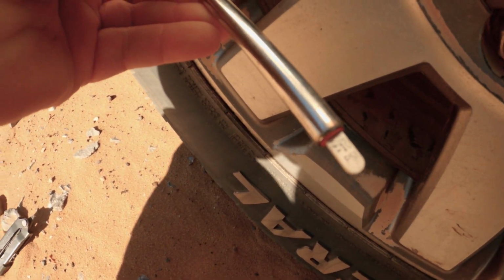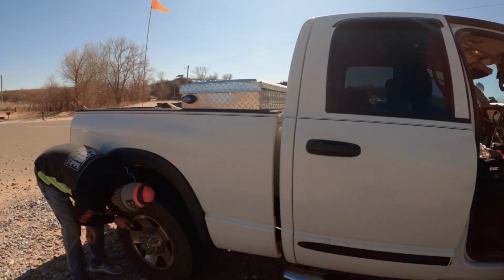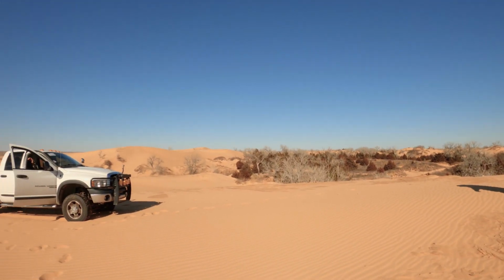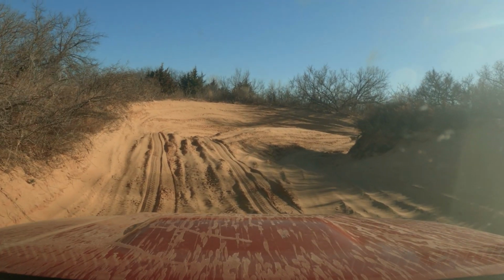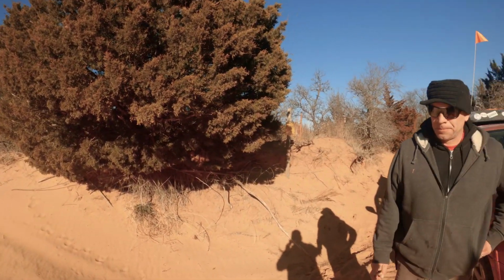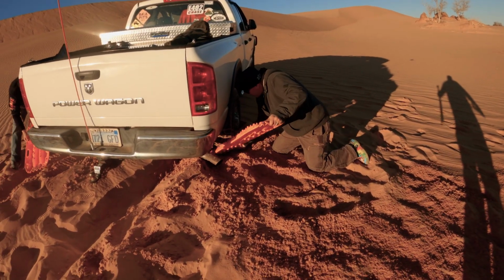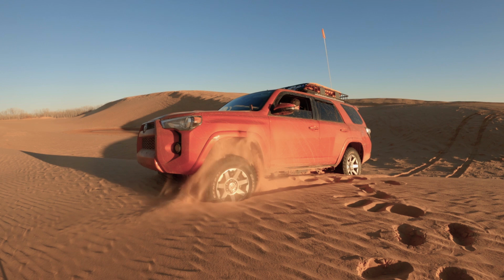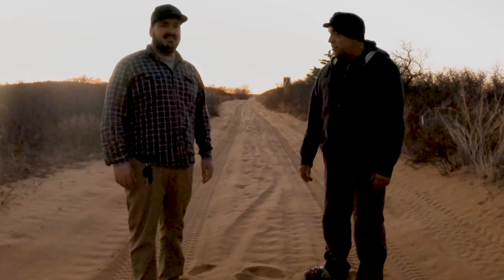Overlanding Oklahoma | Little Sahara Sand Dunes in a Stock 4Runner!!!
While on my journey around Oklahoma on the Oklahoma Adventure Trail I met up with KC from ActionTrax to explore some sand dunes he told me about. I was absolutely amazed that there was such a place in the middle of OK! Our goal was to make it across the Little Sahara Sand Dunes and back by any means necessary. We figured by we would have the opportunity to show how to properly use ActionTrax for a sand recovery along the way and we were not disappointed!

Phone Mount Setup -
Camera Gear
GoPro Hero 8 Black

Sleeping & Housing
Thermarest Sleeping Pag
30degree sleeping bag

Iceco Truck Fridge
5lb Propane Tank
SolidTeknics Cold Steel Pans
Egg Holder

Tools & Recovery
Tree Saw

Misc.